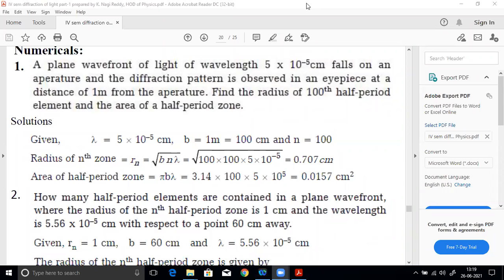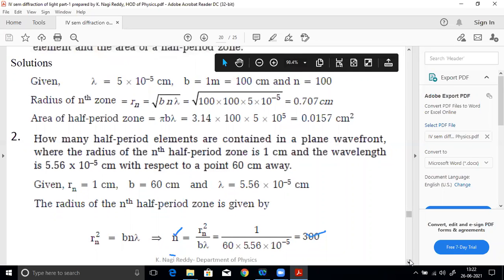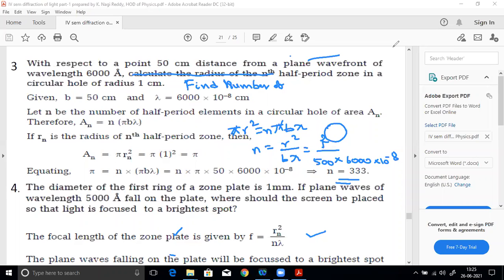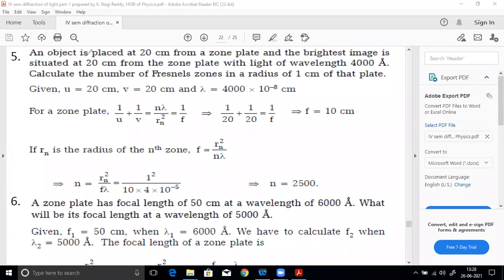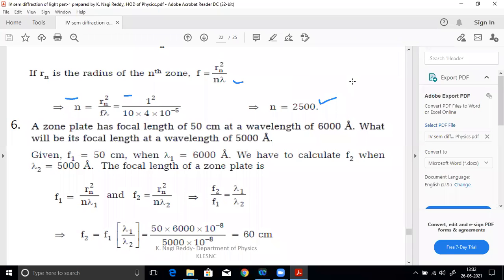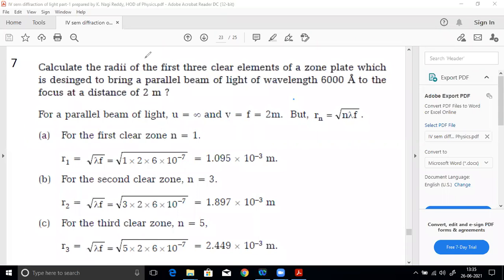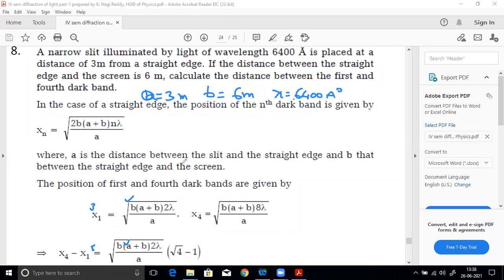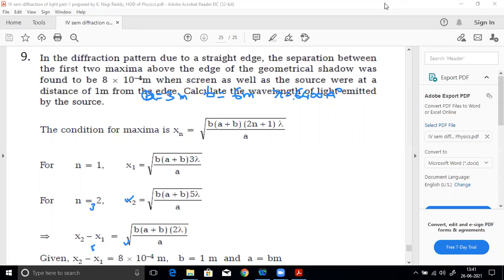Iv sem PCM numericals on Diffraction